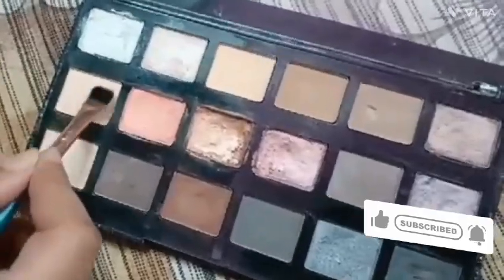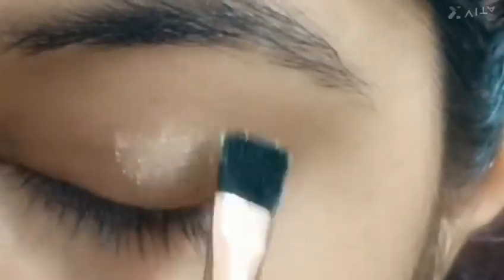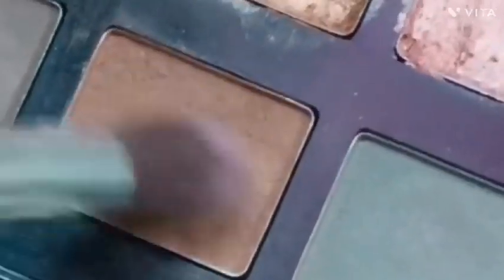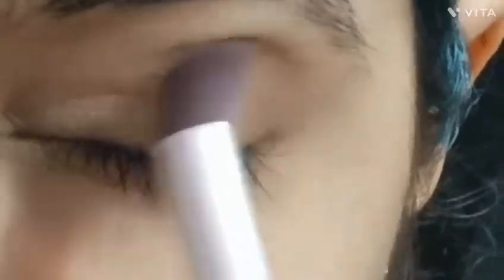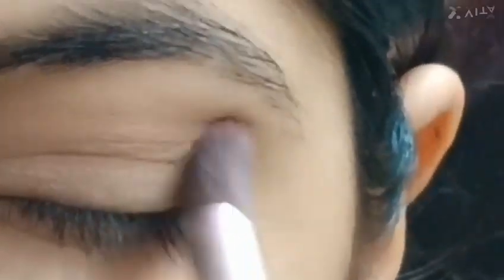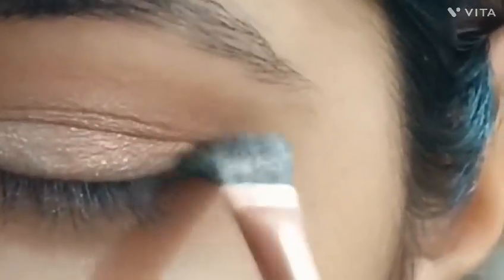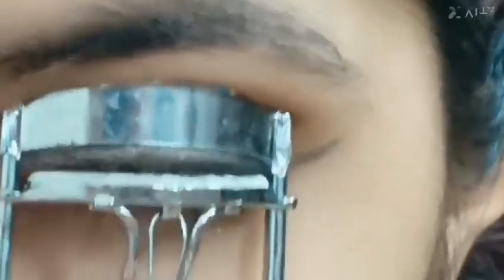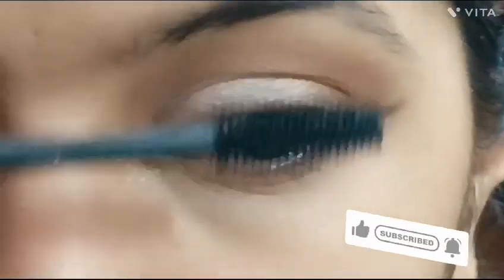Quick&easy guest eyemakeup for wedding| Party Eyemakeup for beginners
Wedding,  Party, reception and engagement special guest eyemakeup. Eyemakeup for beginners .